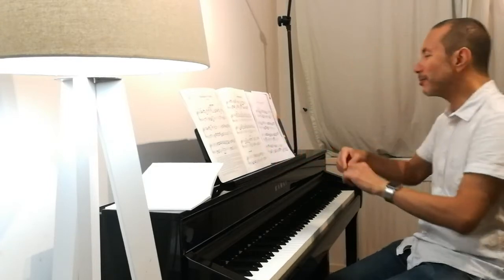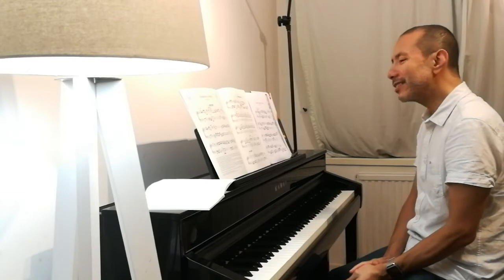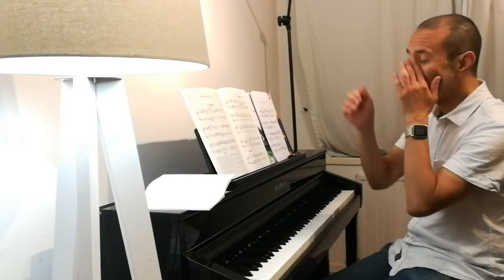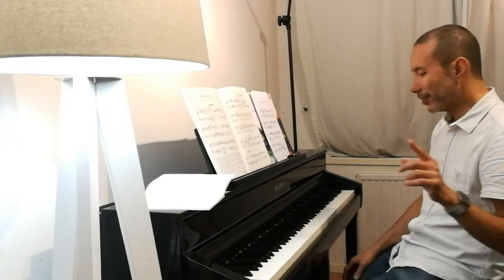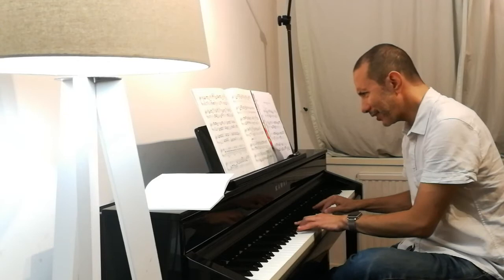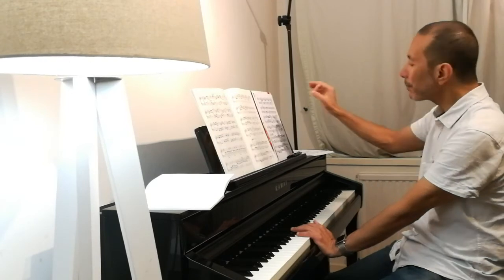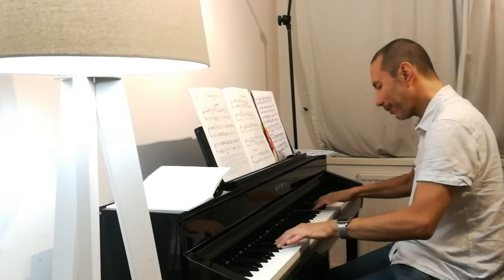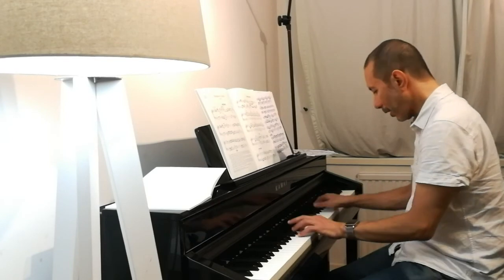Tutorial: J. S. Bach Fantasia in C minor, BWV 906- ABRSM Grade 8 2021-2022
Bach's manuscript can be downloaded from this page (download the first of the six scores on the page)

Demidenko's recording of the Busoni edition is on this CD (you can listen to a brief clip on this page)

Pletnev's CD of CPE Bach is well worth checking out- not just to hear amazing playing but also to familiarise yourself with the more youthful and more modern style that this piece is suggesting compared with Bach's usual compositions